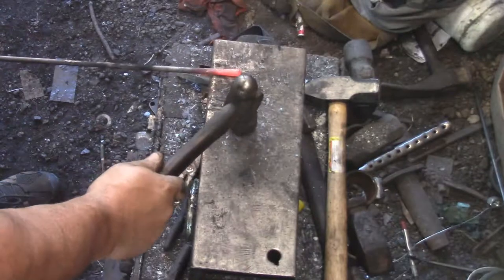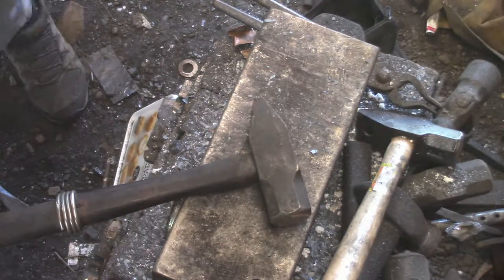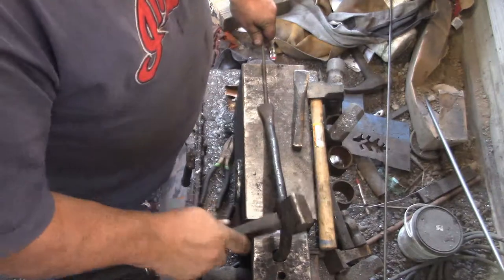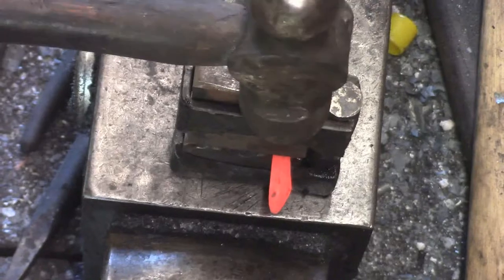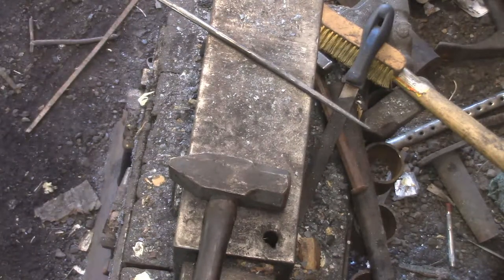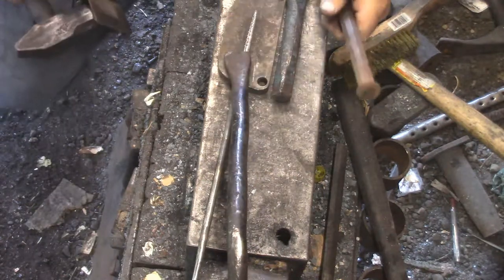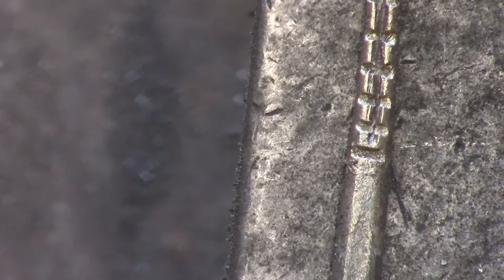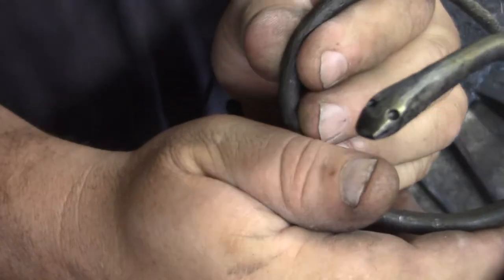steel coiled snake bracelet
Hand forged fun little snake bracelet. Made this for a friend  for halloween.

Music
Artist:  Asher Fulero
Title: Night Snow